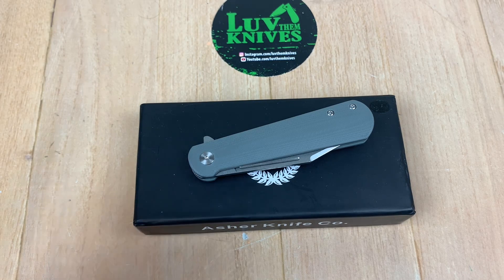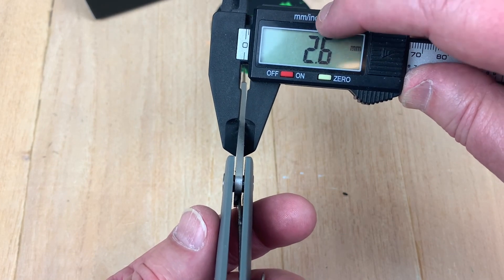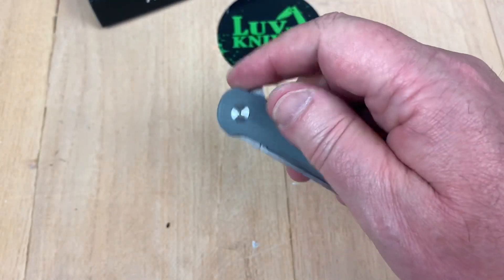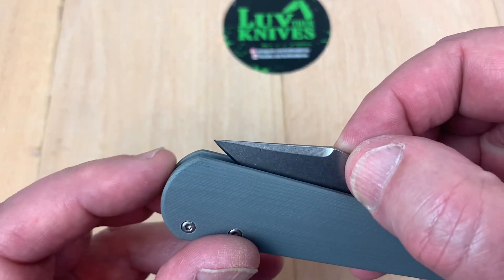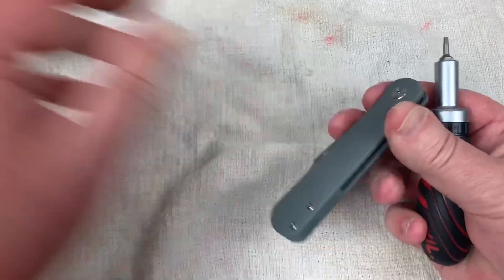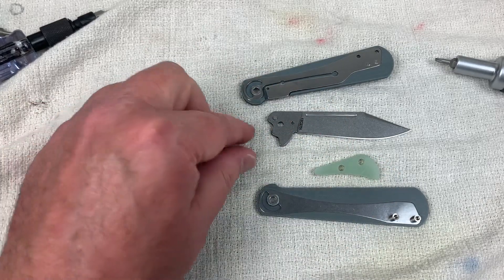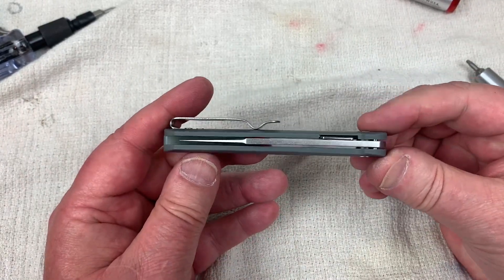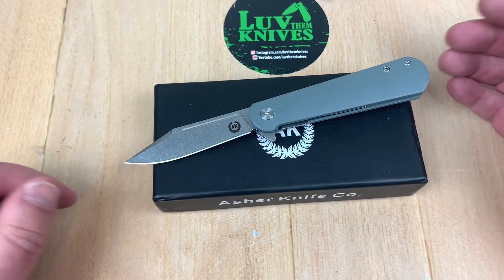Asher Knives Flashback/includes disassembly/ super lightweight with traditional looks !